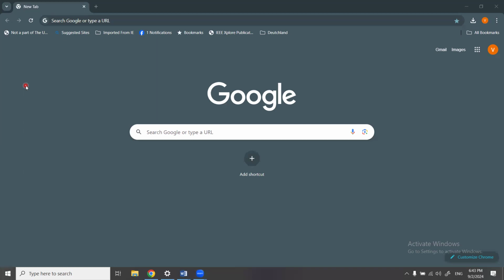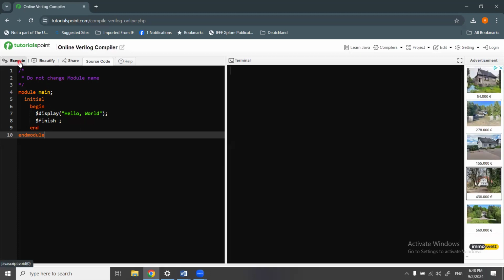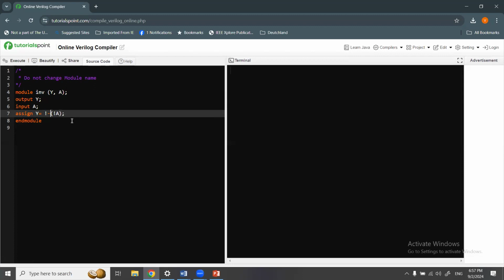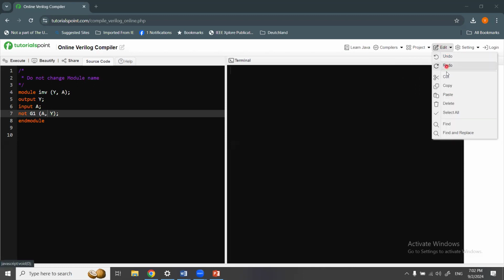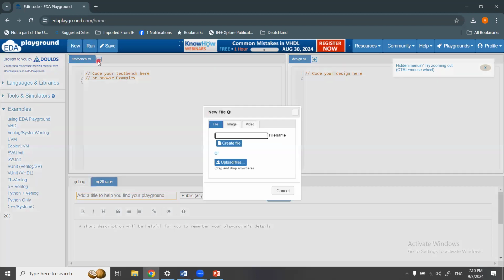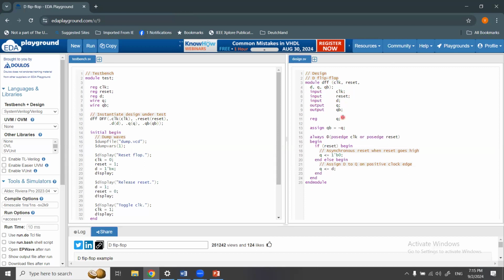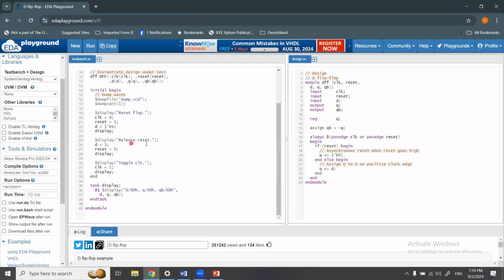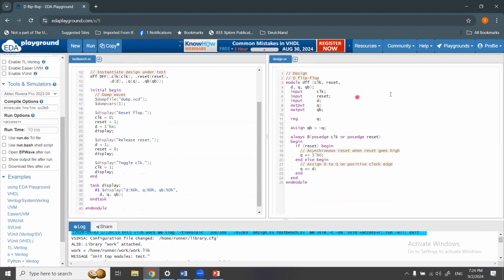Free Tools for Verilog Compilation | A Tutorial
Welcome to our in-depth tutorial series on Verilog, where we guide you through writing, compiling, and simulating Verilog code using free and open-source tools. In this module, we demonstrate how to use online compilers like Icarus Verilog and Playground to test and validate your digital designs without the need for expensive proprietary software. Perfect for students and professionals alike, this video covers the essentials of using these platforms, troubleshooting errors, and sharing your Verilog projects with others. Dive in and start coding your designs efficiently!

Topics Covered:

Introduction to Verilog and Various Modeling Techniques
Exploring Free Verilog Compilers and Simulators
Step-by-Step Guide to Using Icarus Verilog
Testing and Debugging Your Verilog Code
Overview of Playground and Its Features
Practical Example: Writing and Simulating a D Flip-Flop

Our Books

Channel details